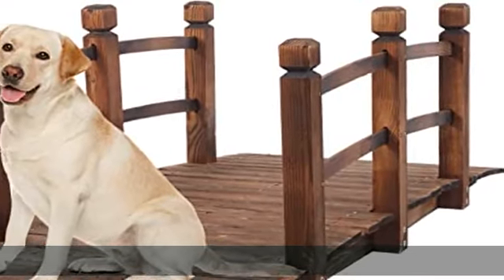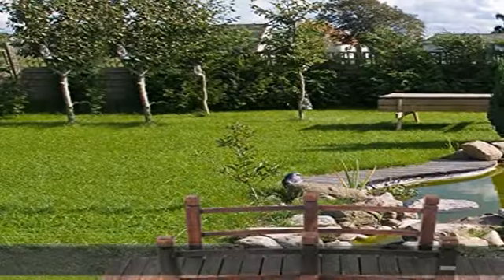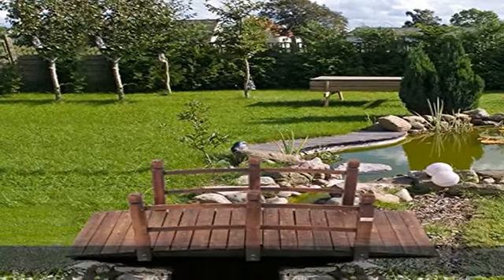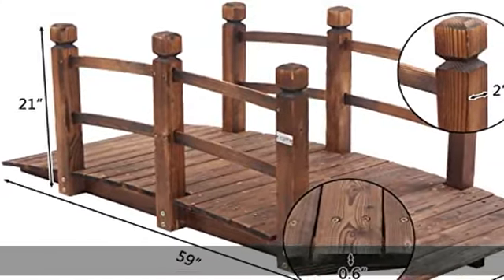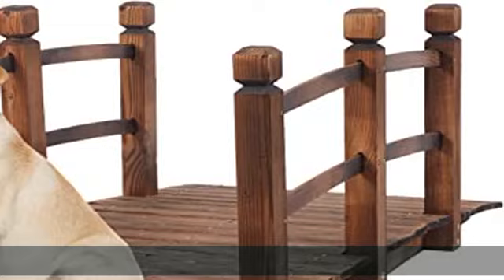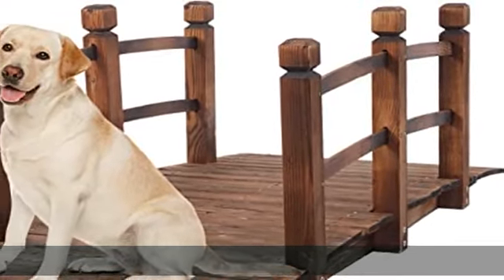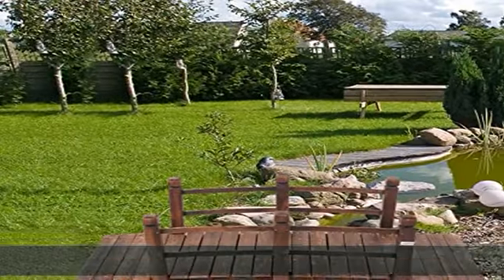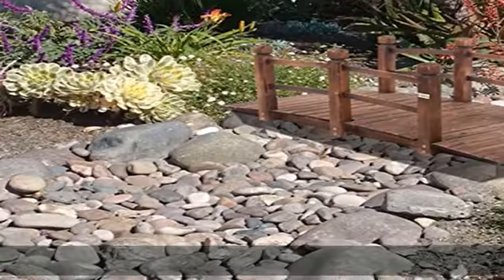VINGLI 5 ft Garden Bridge, Classic Wooden Arch with Safety Rails Stained Finished Footbridge, Decor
VINGLI 5 ft Garden Bridge, Classic Wooden Arch with Safety Rails Stained Finished Footbridge, Decorative Pond Landscaping, Backyard, Creek or Farm